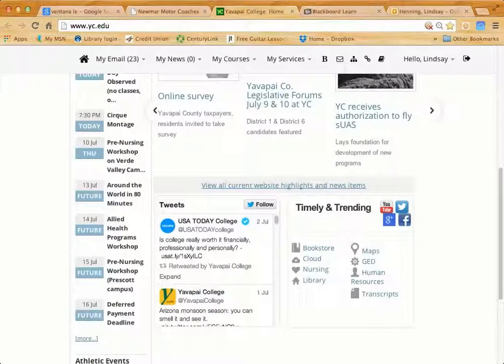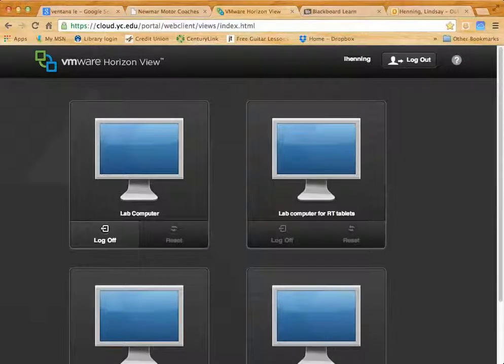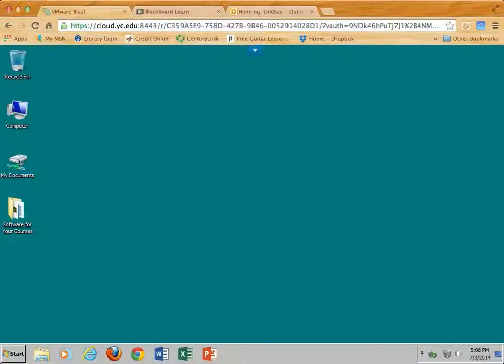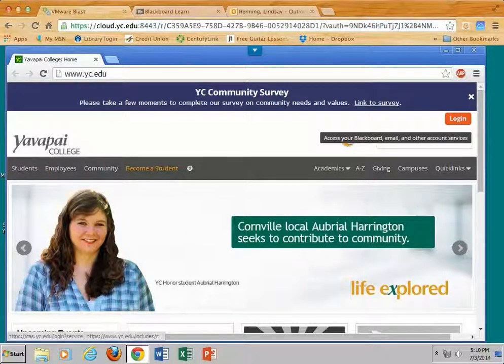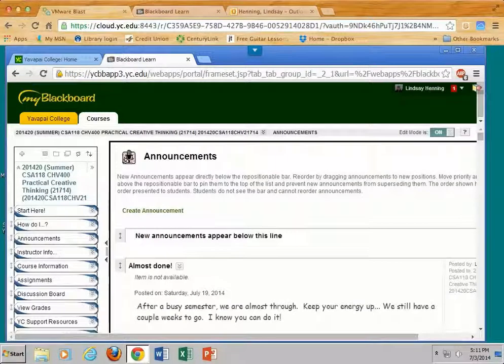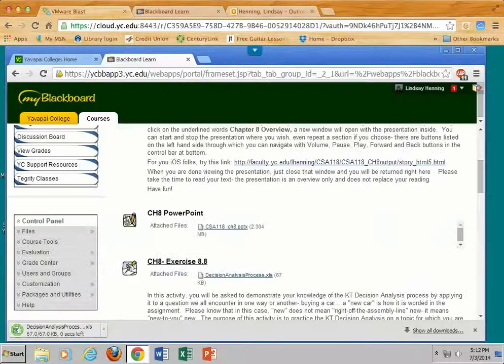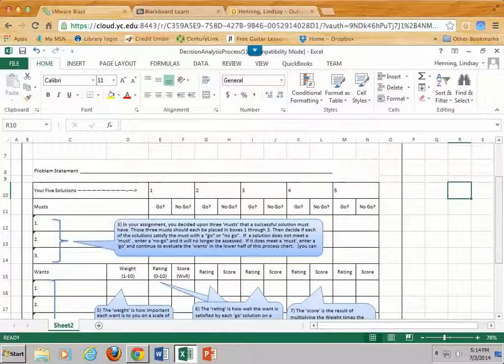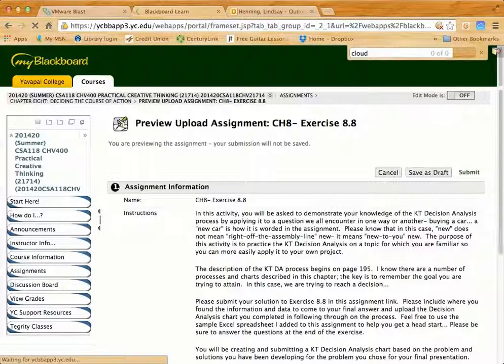Ty's Video Tour of the Cloud and #8.8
and look at the lower right hand corner, you will see a box titled "Timely & Trending".  In the left-hand column under "Bookstore", you will see "Cloud".

~Click on Cloud and a new window will open.
Here you have an option of either downloading and installing VMware Horizon (on the left) or open VMware in a new browser window (by clicking on the right).  I would choose the right-hand side option- simpler to manage.

~So, click on the picture of the computer screen on the right (labeled VMware Horizon View, HTML Access) and you go to a log in window.

~Enter your YC username and password- the same one you use to log in to your student access.

You will be presented with four options in pictures.  The one labeled Lab Computer is the one for you! (upper left hand corner).

~Click on that picture (Lab Computer) and you will be brought to a replica of the same computer desktop you would see at any of our lab locations.